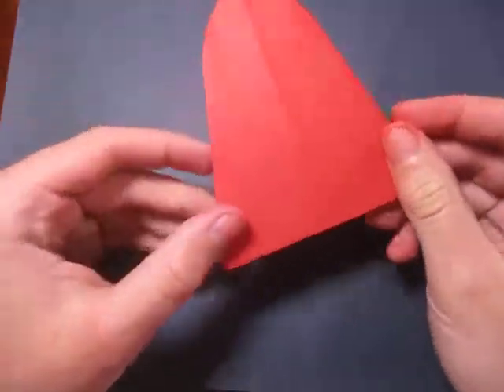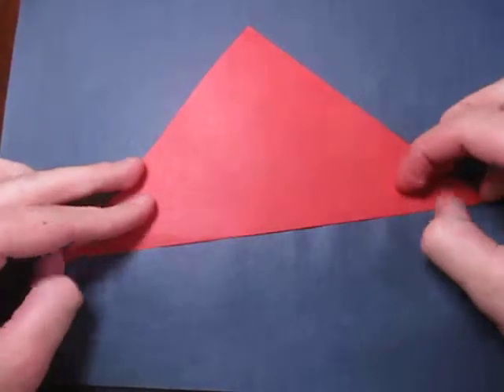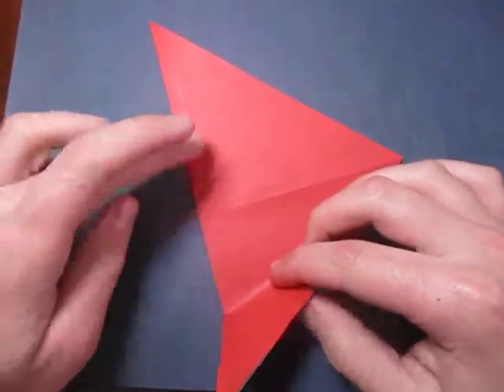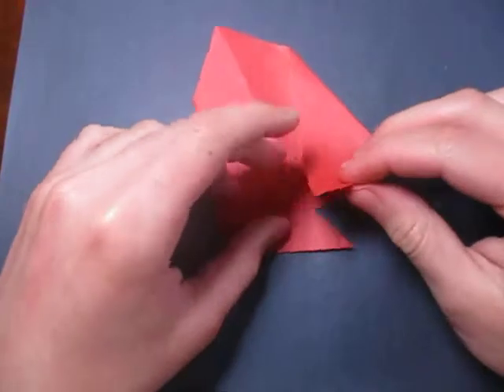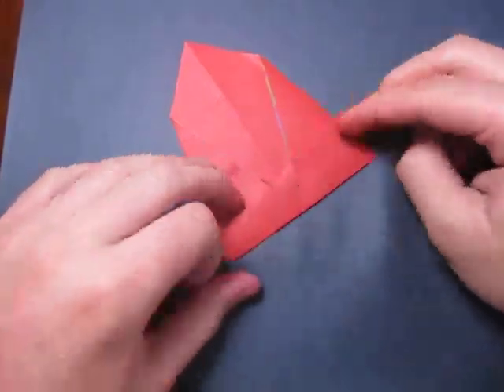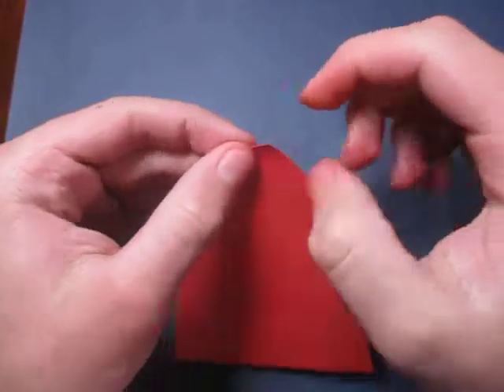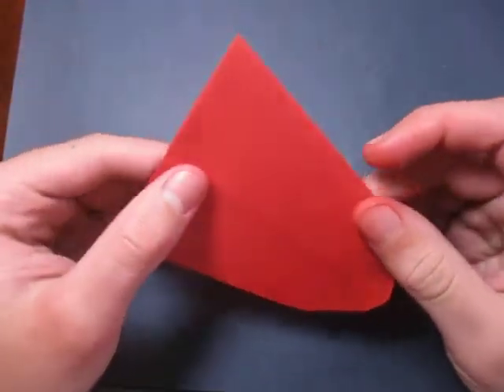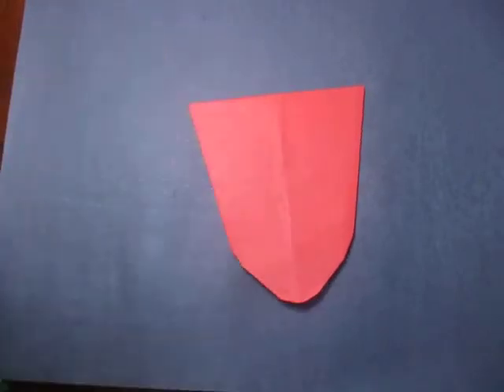Origami Tongue 2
How to make an origami tongue 2.